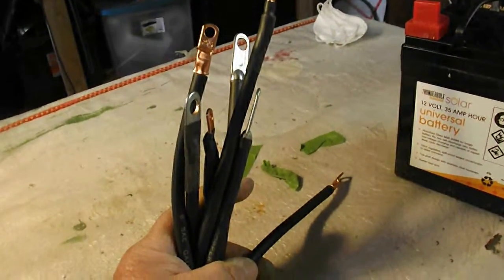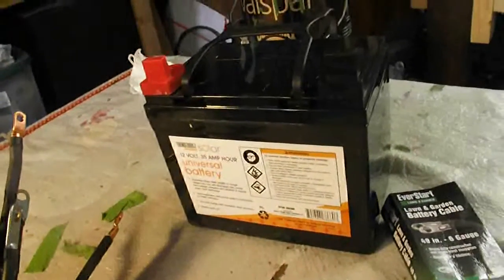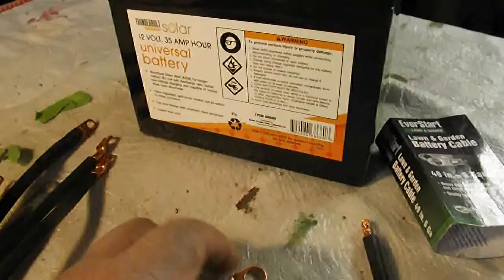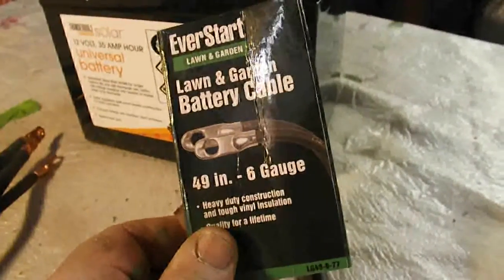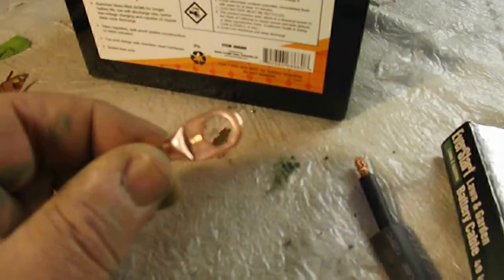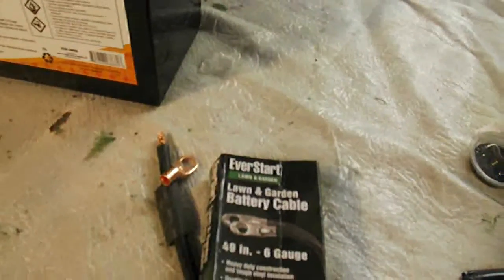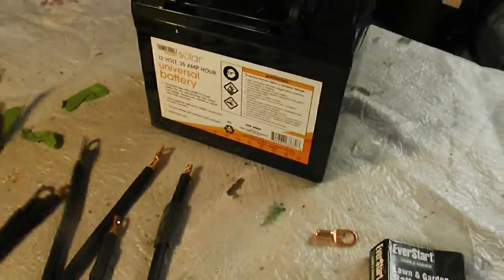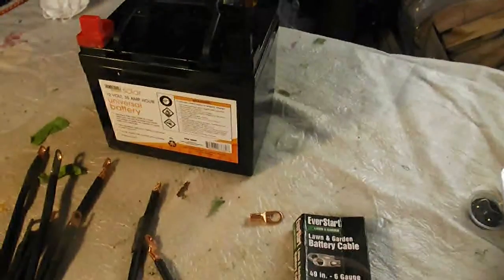the chicken mansion